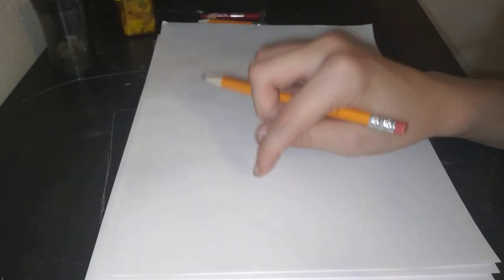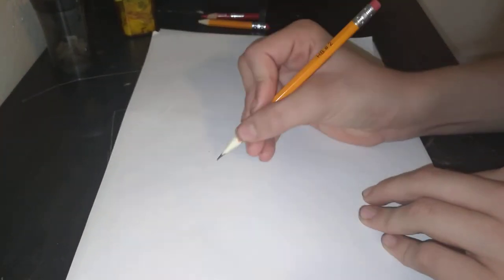How To Draw a Smooth Hammerhead Shark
Illustration on the thumbnail: Marc Dando.